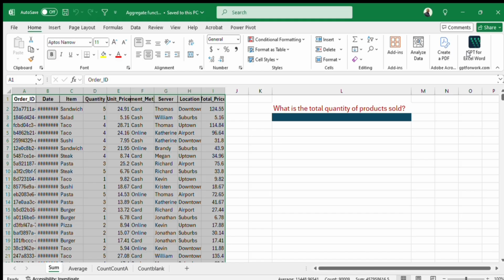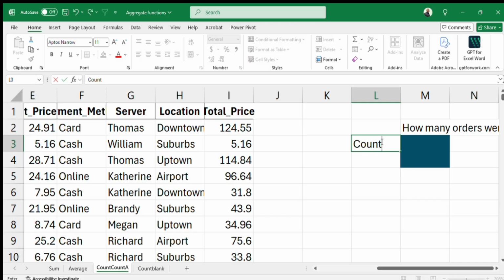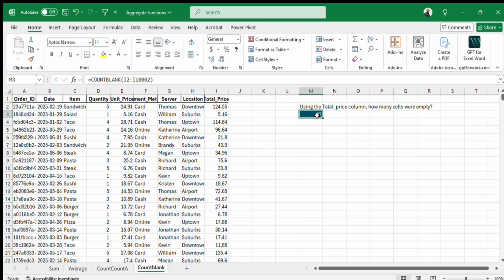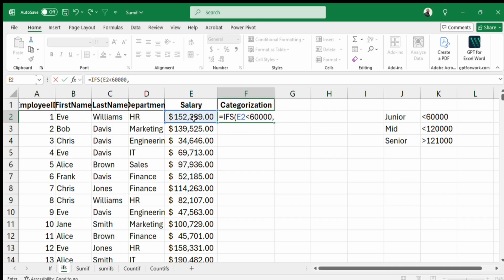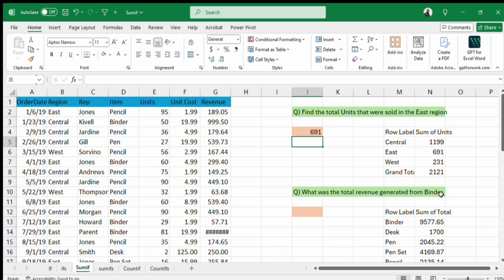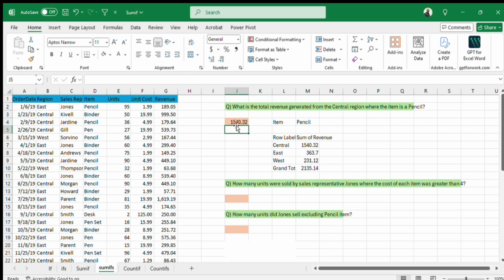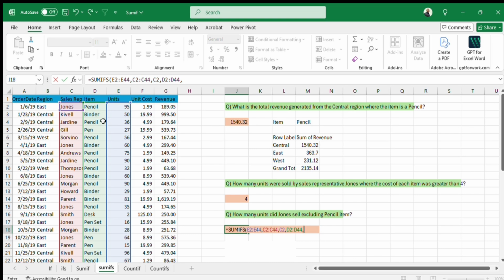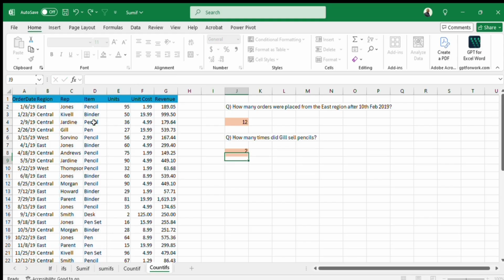Excel Aggregate Functions Explained: SUM, COUNT, COUNTA, SUMIF, COUNTIF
In this video, you’ll learn how to use essential Excel aggregate and conditional aggregate functions — including SUM, AVERAGE, COUNT, COUNTA, COUNTBLANK, IF, IFS, SUMIF, and COUNTIF.

These powerful functions help you summarize and analyze data faster — whether you're working with sales reports, student attendance, finance sheets, or general data analysis.

00:00 - Introduction
00:23 - How to use SUM
02:45 - How to use AVERAGE
04:20 - COUNT vs COUNTA
07:47 - COUNTBLANK
09:20 - Basic IF and IFS Function
15:14 - SUMIF and SUMIFS with Criteria
28:11 - COUNTIF and COUNTIFS in Action

Perfect for
Beginners | Data Analysts | Office Users | Students | Excel Enthusiasts

💡 Whether you're new to Excel or brushing up your skills, this tutorial will make your spreadsheets smarter and your data cleaner.